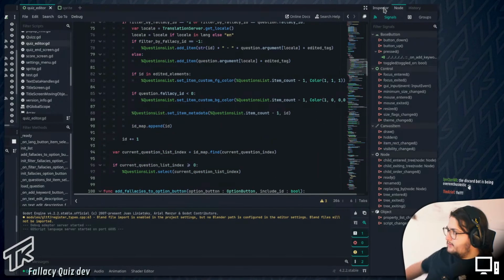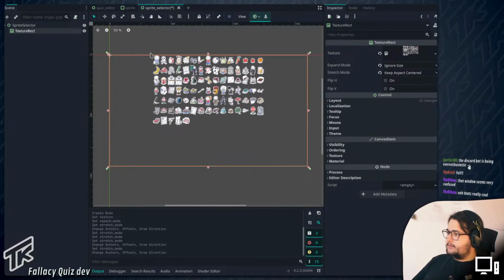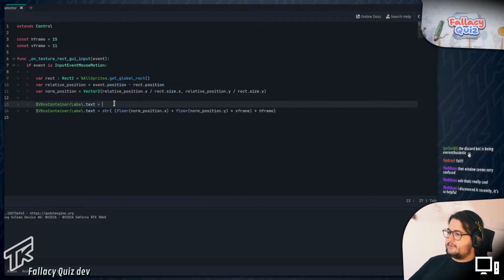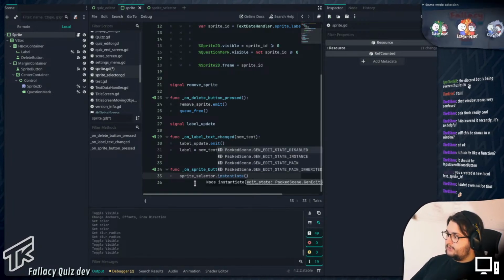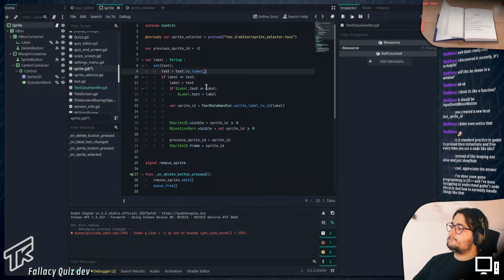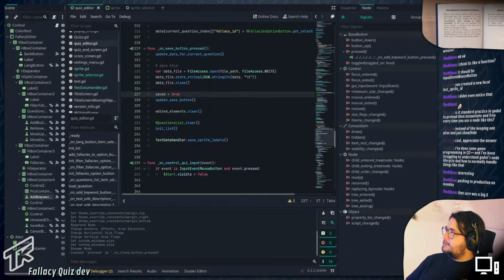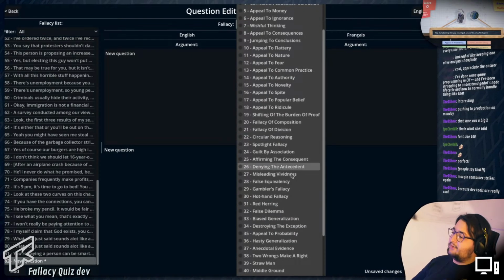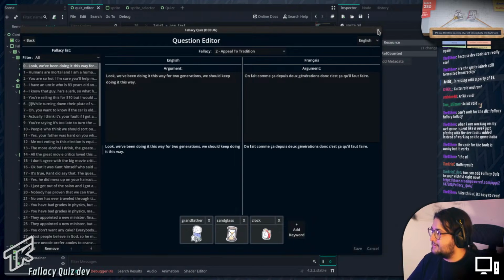Game Dev Session, Refining Dev Tools and maybe work on the trailer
Working on my upcoming game using Godot Engine.